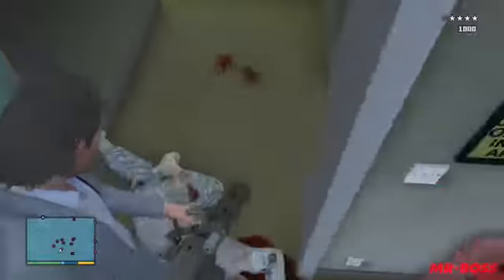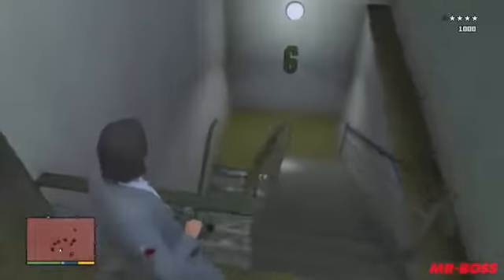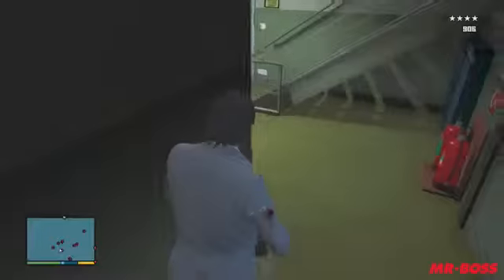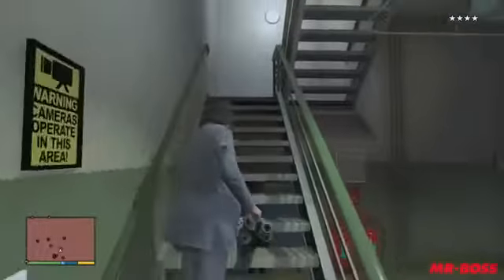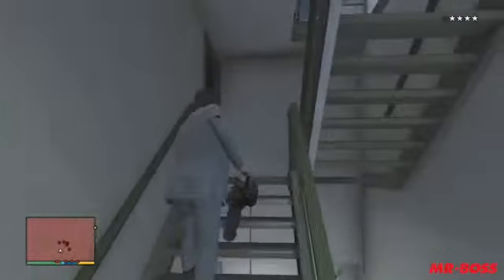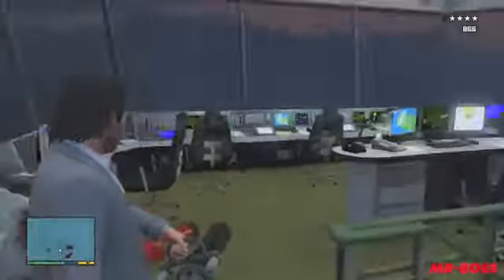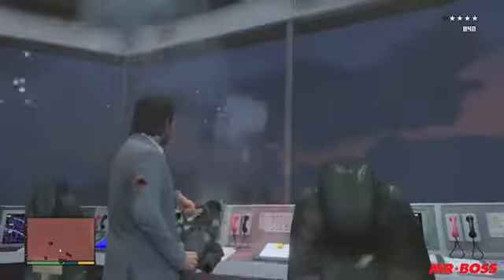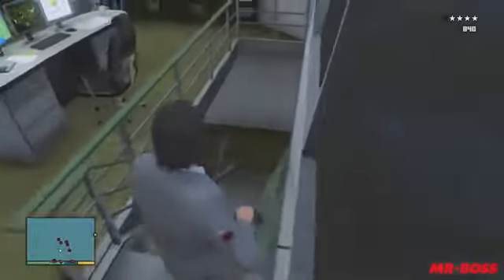GTA 5 Secret Weapons - Minigun Location (GTA V)1757